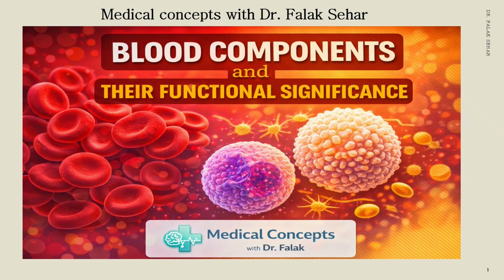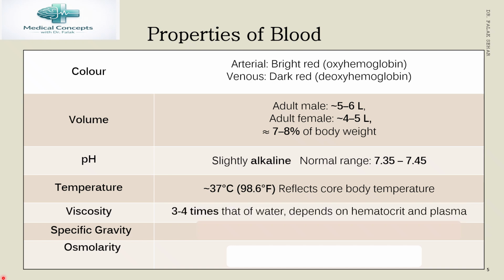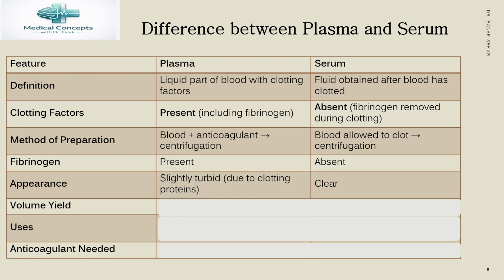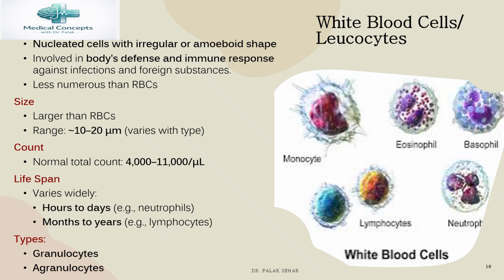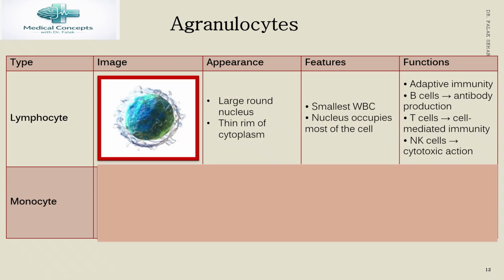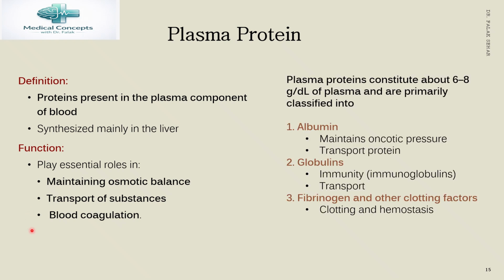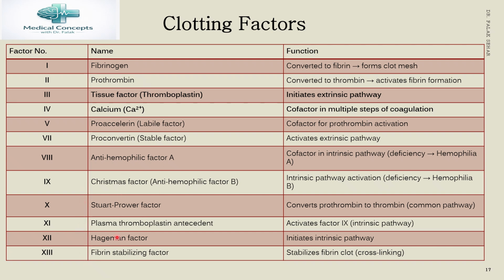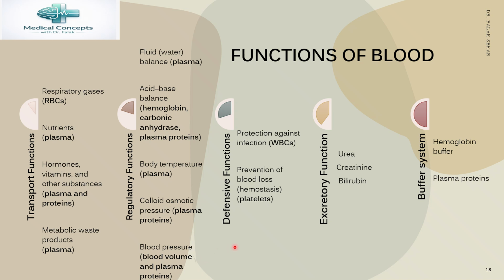Blood Components and their functional Significance: A Quick Review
In this lecture, we cover the complete overview of blood—a highly specialized connective tissue essential for life. This video is designed especially for undergraduate medical students to build strong conceptual understanding.

Topics Covered:

Composition of blood (Plasma + Formed elements)
Plasma proteins (Albumin, Globulin, Fibrinogen)
RBCs, WBCs, and Platelets
Functions of blood (Transport, Regulation, Protection)
Introduction to clotting factors
High-yield points for exams & viva